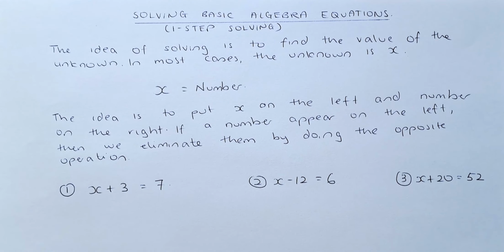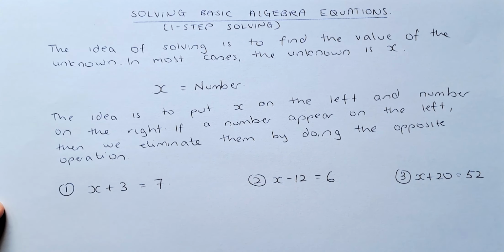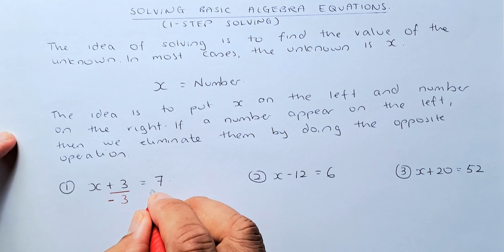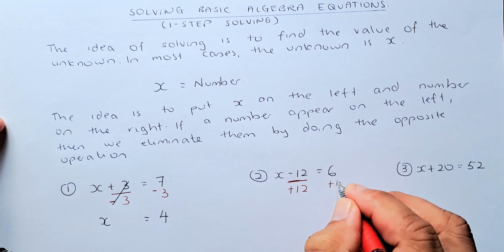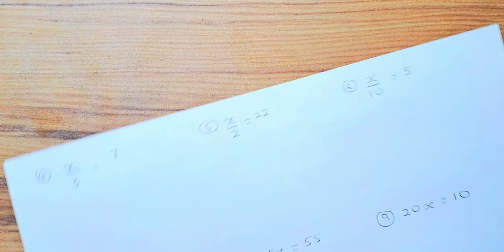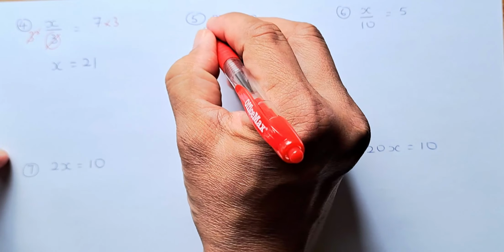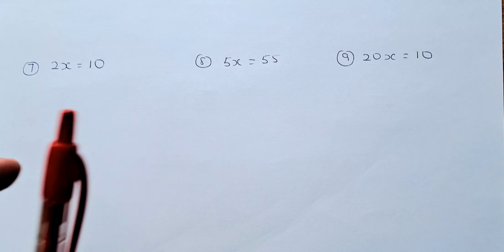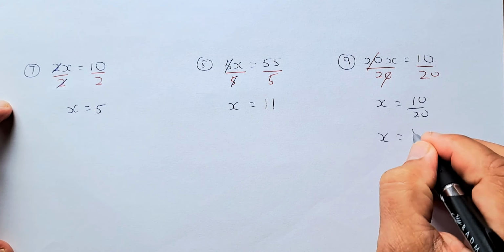Algebra Fundamentals - Solving Simple Algebraic Equations (1-Step Solving)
In this video, we are going to learn how to solve algebraic equations. The idea is to find the value of the unknowns and in most cases in Maths, the unknown is represented by the letter x. To solve for x, we need to have x on the left side of the equation and the numbers on the right. If the numbers appear on the left, we need to get rid of them by doing the opposite operations (that is a + becomes a -, divide becomes multiply, and so on. Hope you enjoy this video and find this useful.